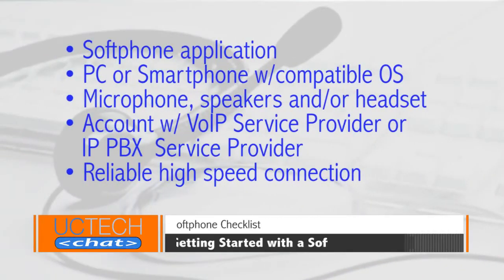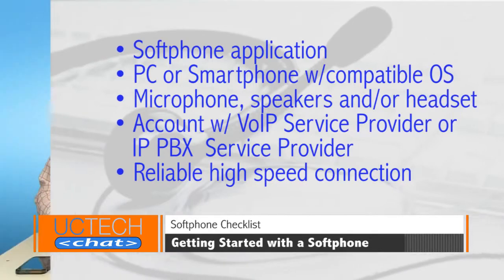What is a Softphone | Favorite Business Apps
In this week’s episode of UC Tech Chat, Brian and Jason discuss how softphones have recently evolved in the tech world. Also, favourite mobile apps that make business a little easier.